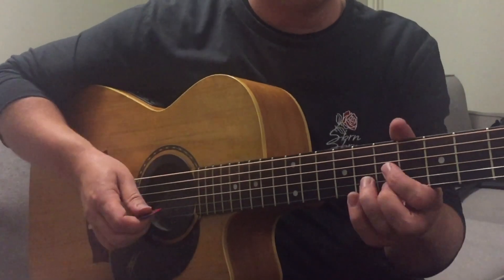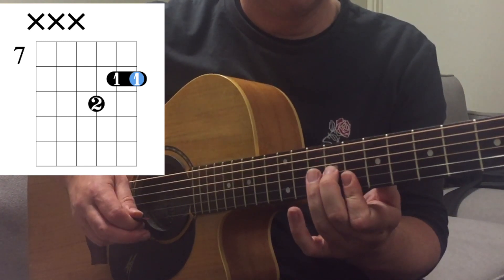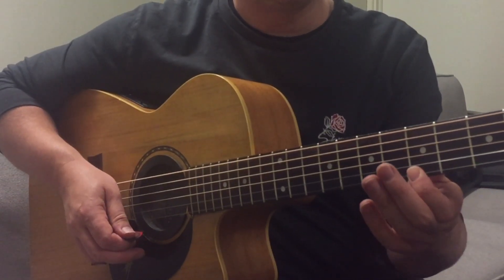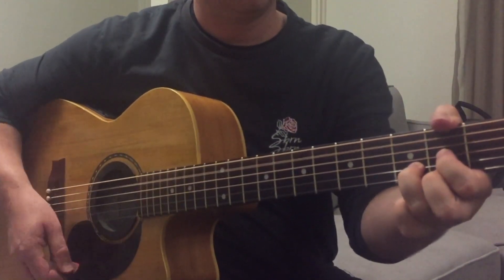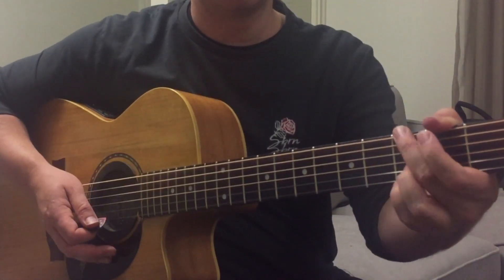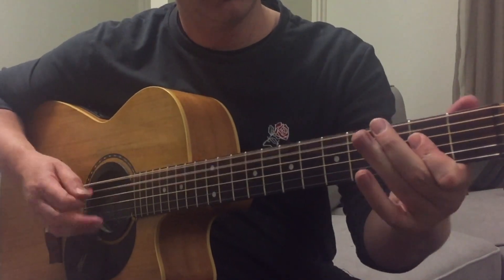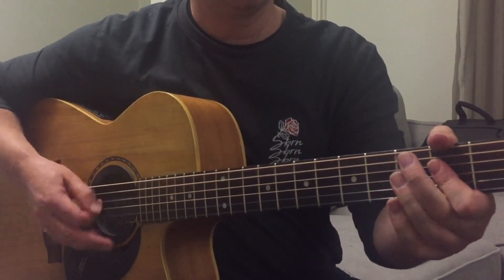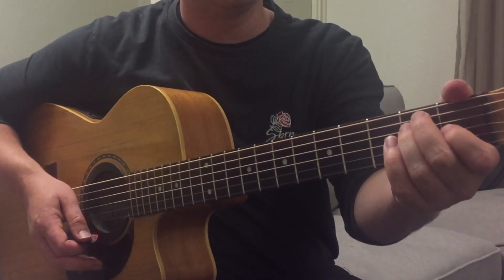How to play Bittersweet by Hoodoo Gurus.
Guitar lesson for acoustic guitar parts of Bittersweet. Enjoy